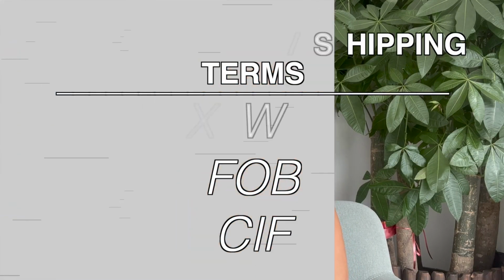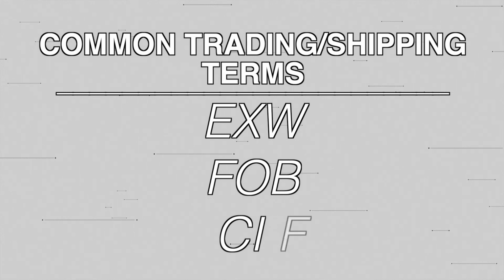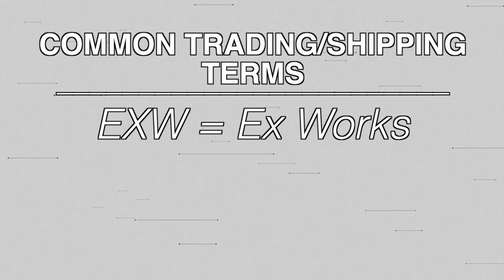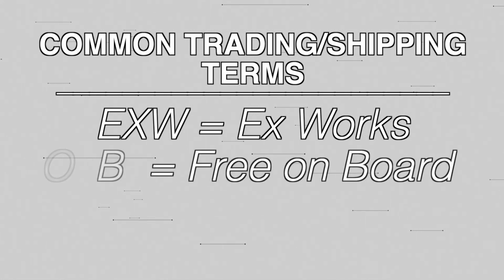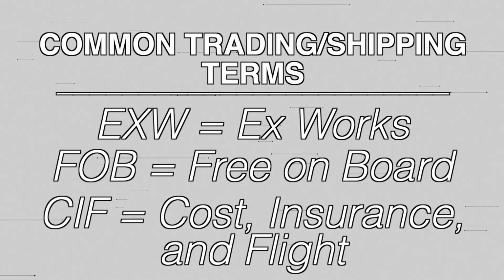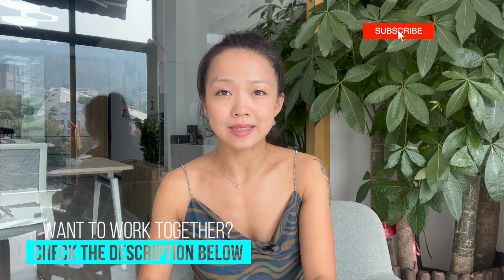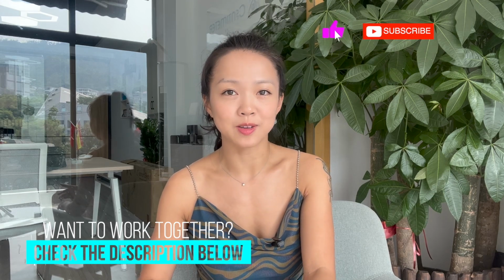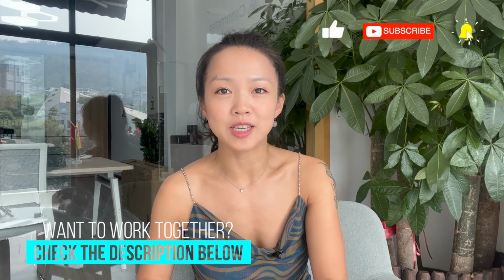TOP 5 Important & Basic Trading/Shipping Terms: Back to Basics!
In today's video Carmen Chen from Centimeter Sourcing and Shipping goes over extremely important but basic trading and shipping terms for anyone who owns a e-commerce business. It's important to know the difference of each term for the benefit of your own business as well as the suppliers!